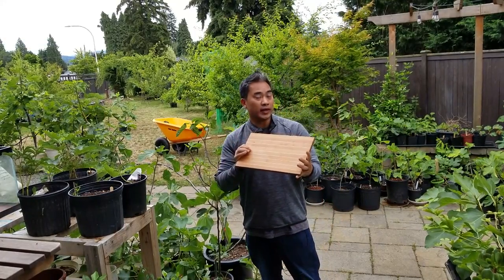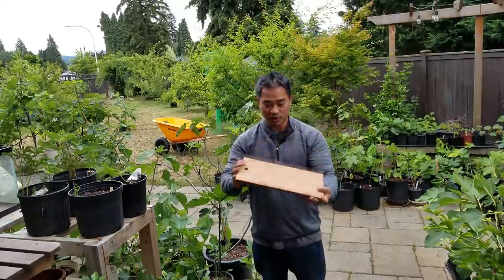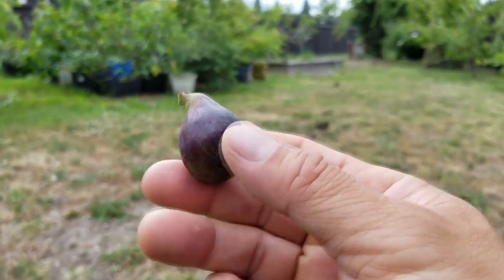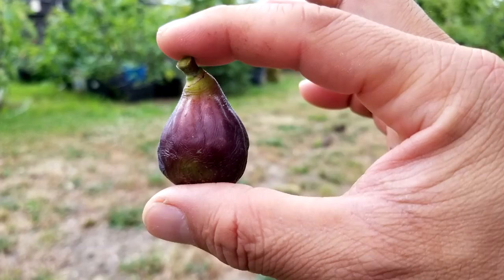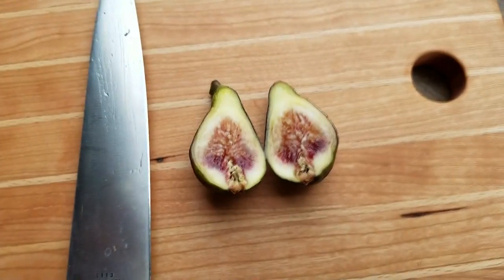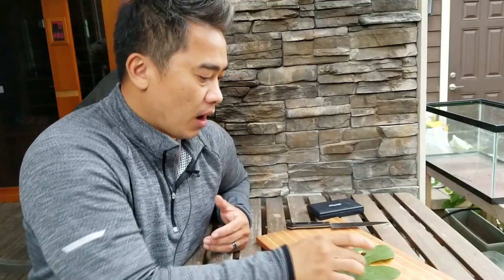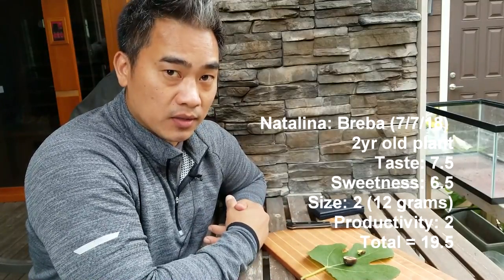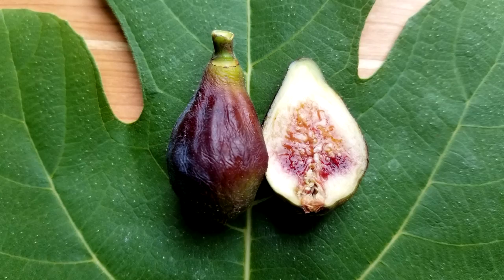Tasting the Natalina Fig Breba 2018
Natalina Fig Breba 2018